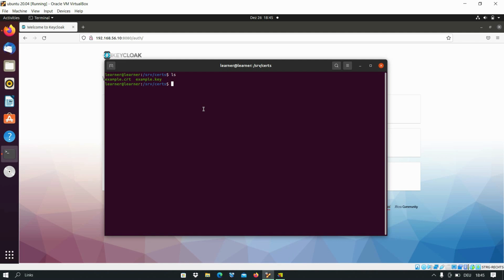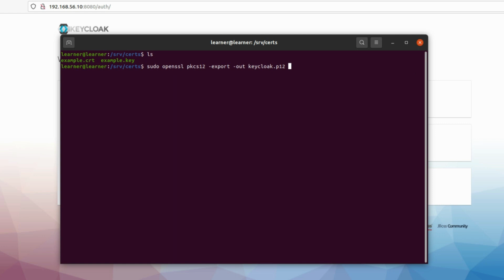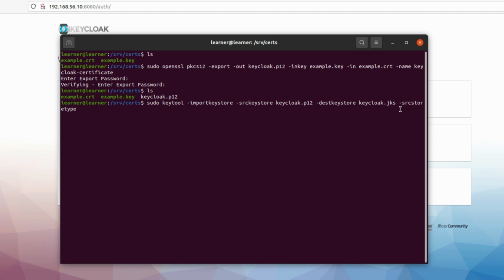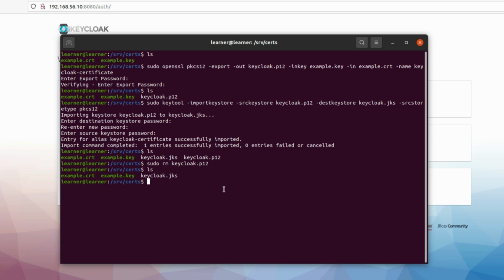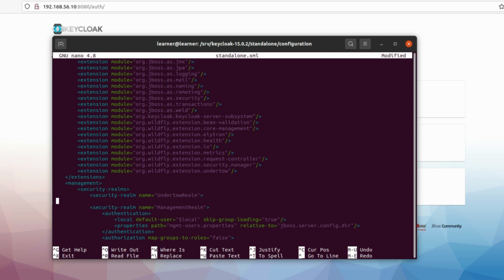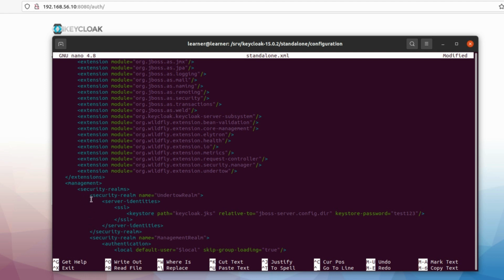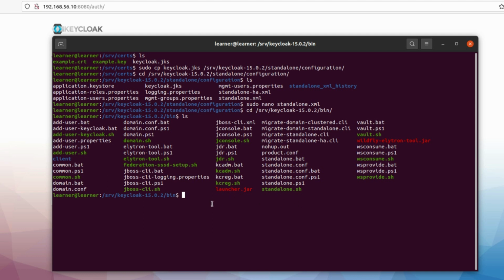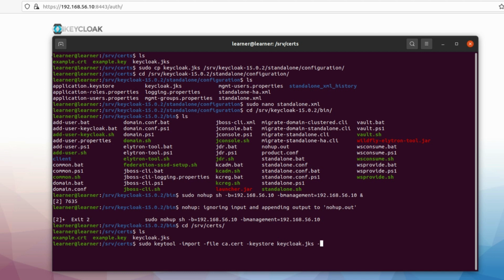ssl for keycloak version 15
ssl in keycloak. ssl for keycloak. setting up ssl for keycloak. set up ssl certificates in keycloak. keycloak under https. configuring ssl for keycloak. https for keycloak
how to set up ssl certificates for keycloak?
how to configure ssl for keycloak?

Keycloak is an open source software product to allow single sign-on with Identity and Access Management aimed at modern applications and services.
sudo keytool -importcert -file ca.cert -keystore keystore.jks -alias ca-cert-name
keystore path="keycloak.jks" relative-to="jboss.server.config.dir" keystore-password="secret"